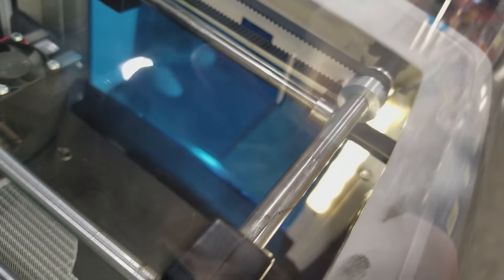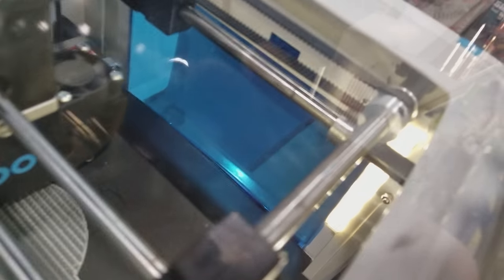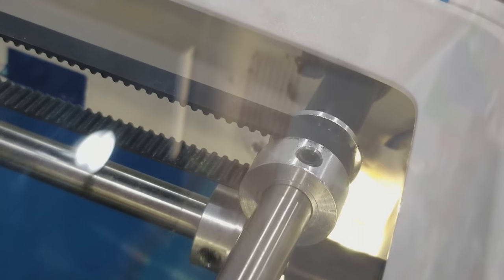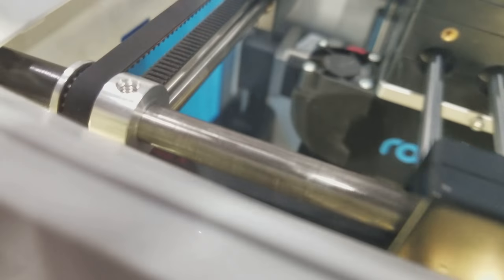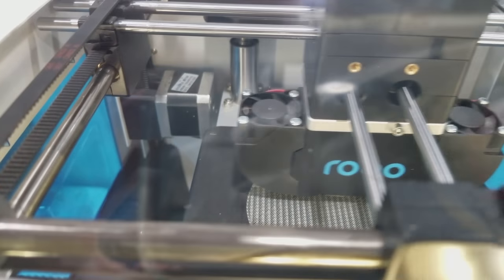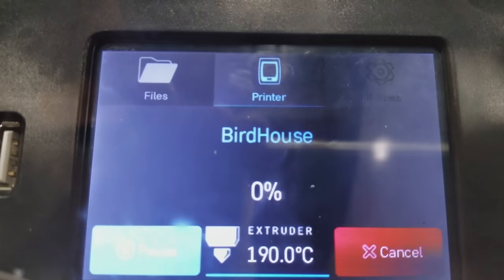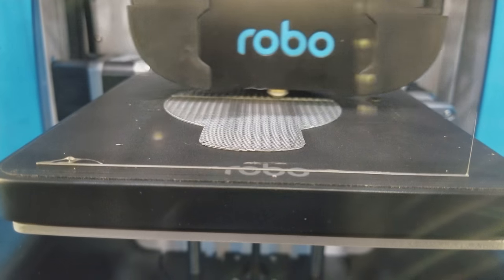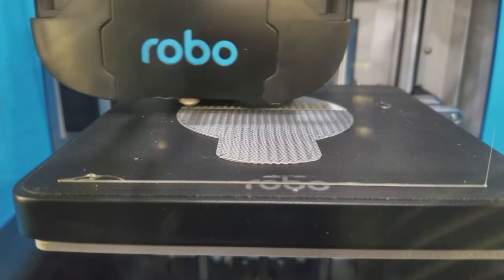How I fixed the Robo3D C2 at Frys electronics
Do you have a Robo3d Printer? Let me know how you like it.